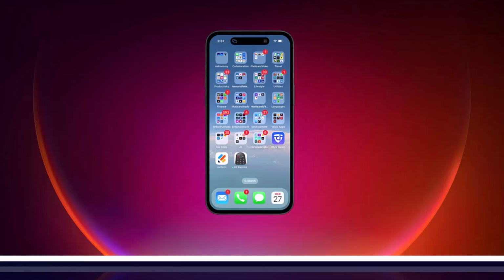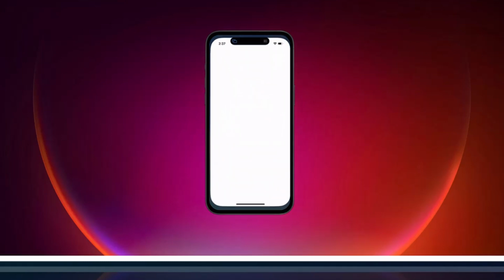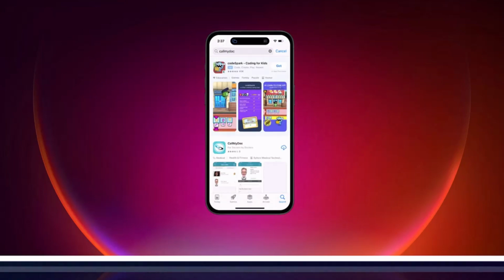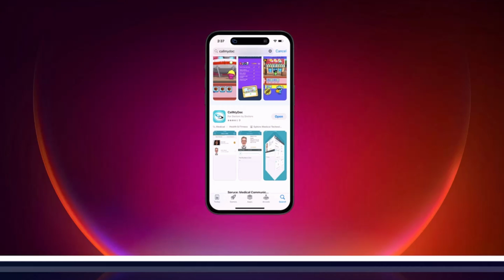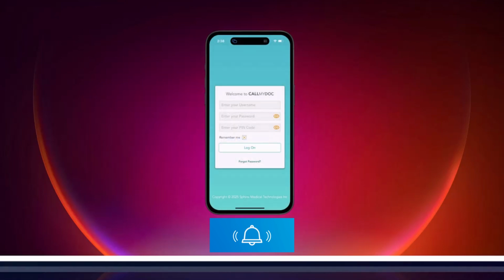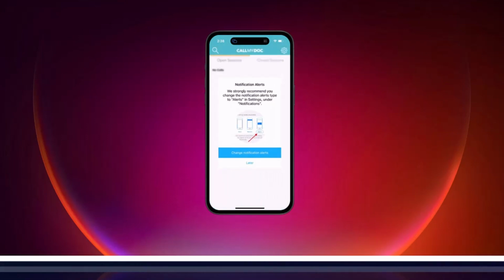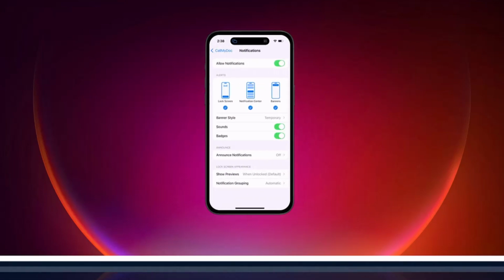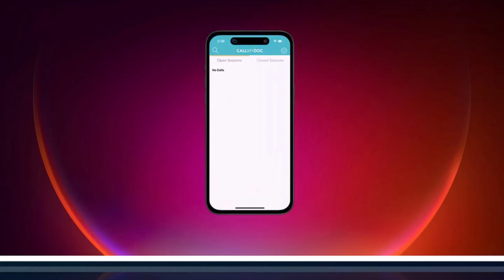CallMyDoc™ - Step 3b. iPhone or iPad App Installation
Installing CallMyDoc application on iPhones & iPads!